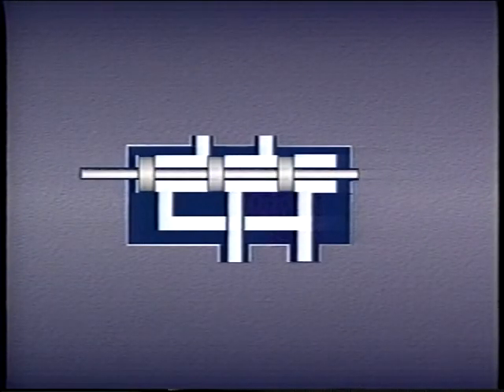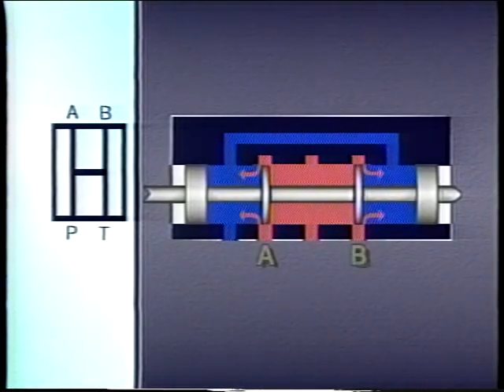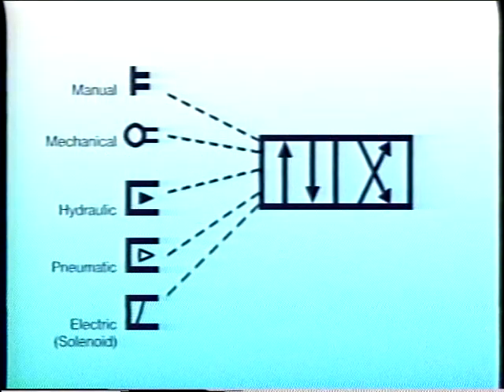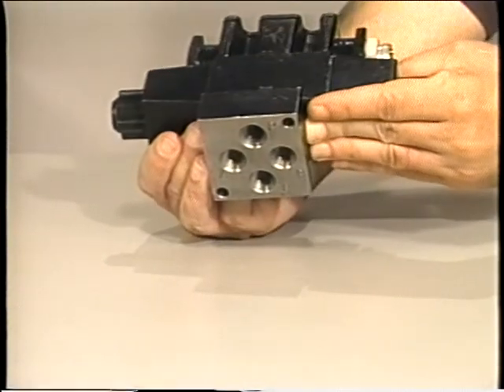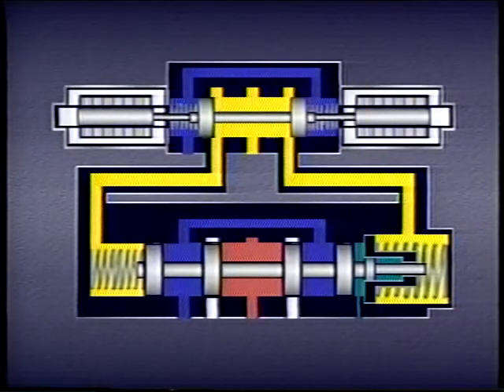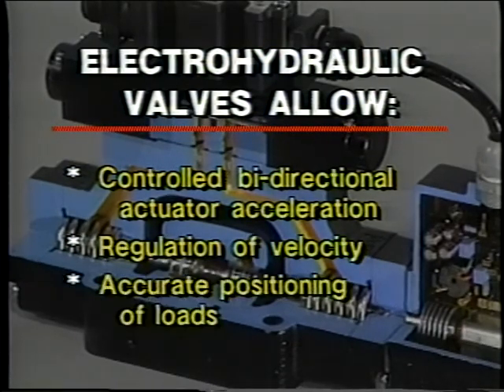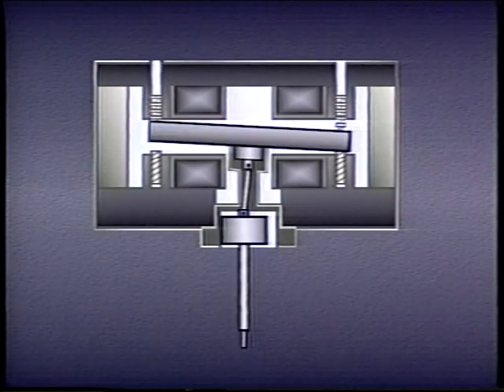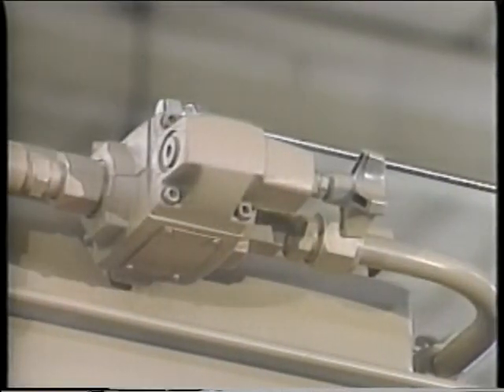1970's Tel-A-Train series Directional Control Valves Lesson 10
1970's Tel-A-Train series Directional Control Valves Lesson 10